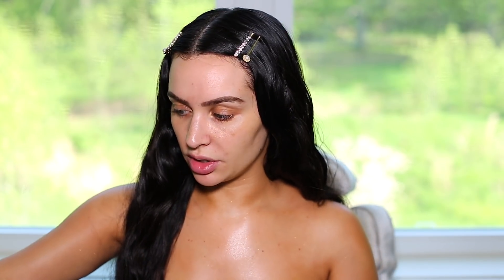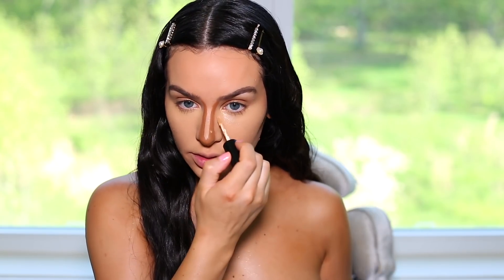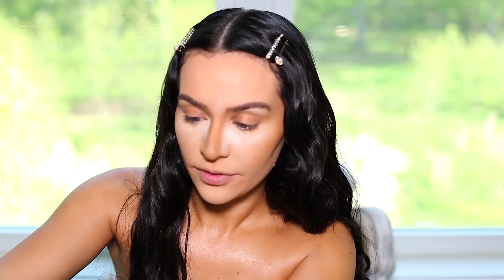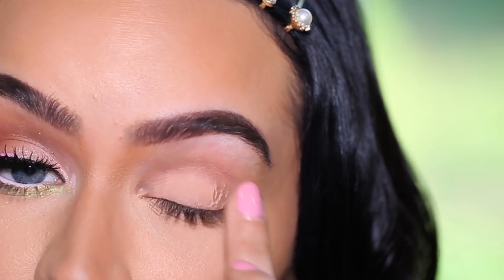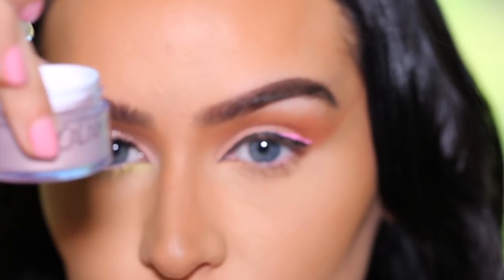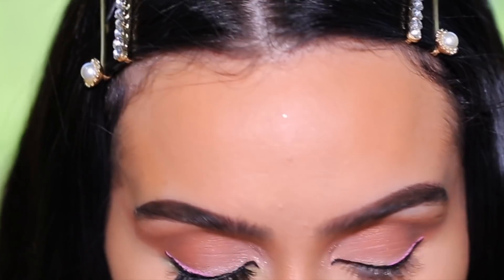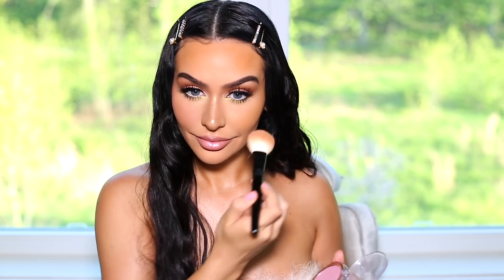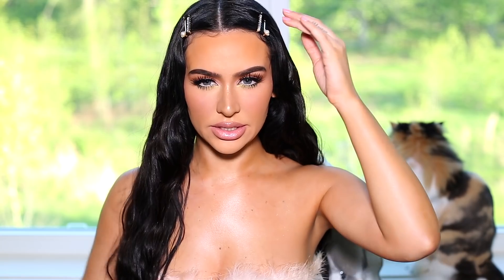DRUGSTORE SPRING MAKEUP | PRETTY IN PINK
THUMBS UP FOR MORE SPRING MAKEUP LOOKS!

*DID YOU SEE YESTERDAYS VIDEO?!

WELL HELLO AGAIN :) Today I am back with a drugstore / affordable spring Makeup look!! I love love love this look! I hope you guys do too!! Sending lots of love! XO Carli